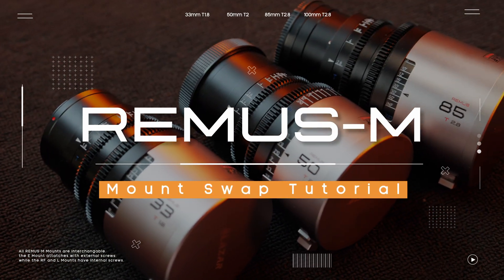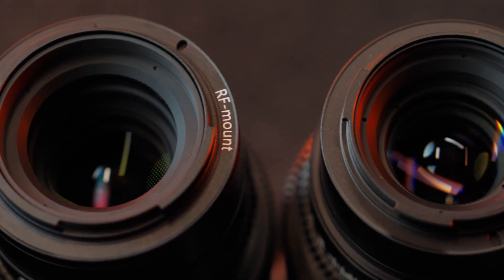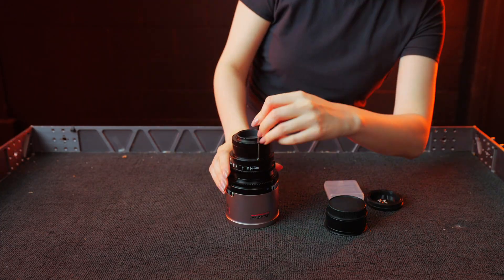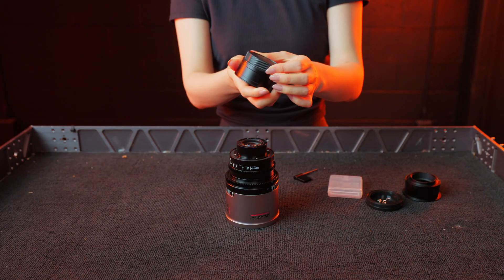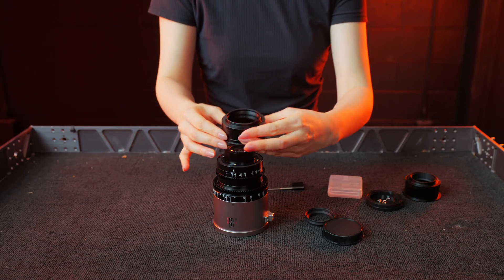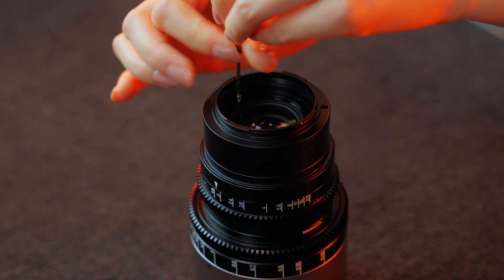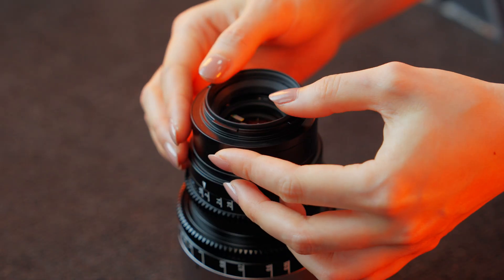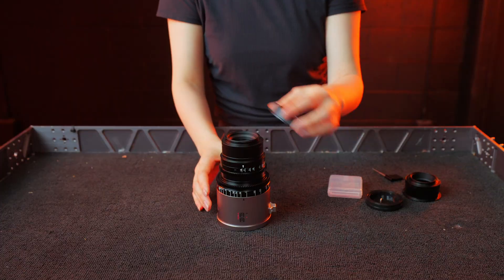Blazar REMUS-M 1.5X Tutorial: How to Change E, RF, and L Lens Mounts | Blazar Anamorphic Lenses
In this video, we walk you through the process of swapping mounts on the Blazar REMUS-M 1.5X Anamorphic Lens.

The REMUS-M comes standard in Sony E Mount, with Canon RF and Leica L mounts available for purchase separately. This modular system gives you the flexibility to adapt the lens to different camera bodies without compromising performance.

One of the key benefits of the REMUS-M design is that no shims are revealed or required during the mount swap process. That means there's no concern about backfocus or accurate shimming across different lens and mount combinations — just a solid, reliable connection every time.

Make sure to follow the tutorial step by step when swapping your mounts, and feel free to drop your questions in the comments!